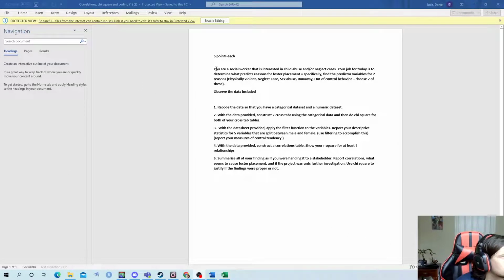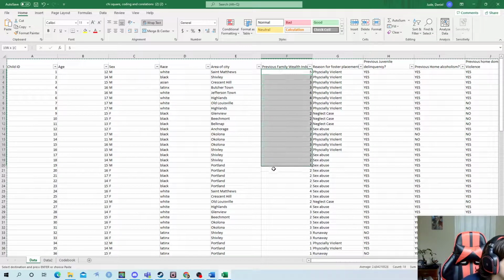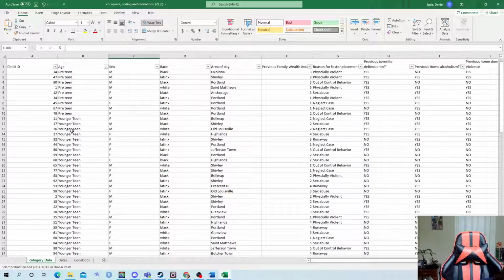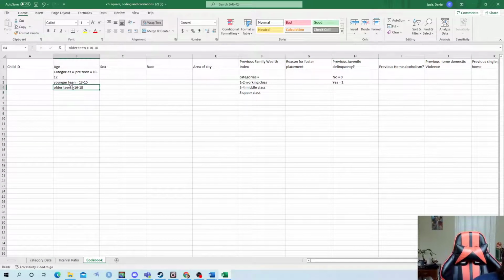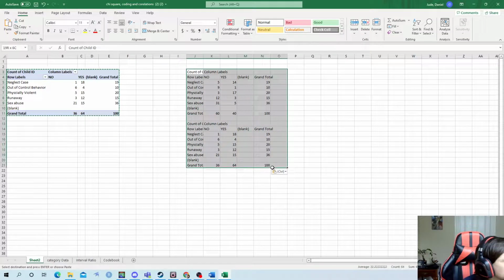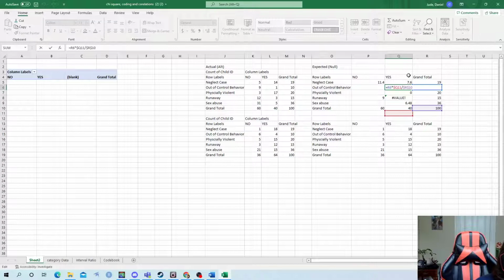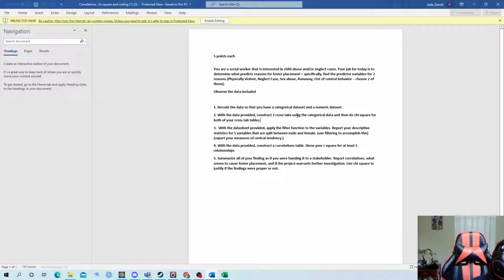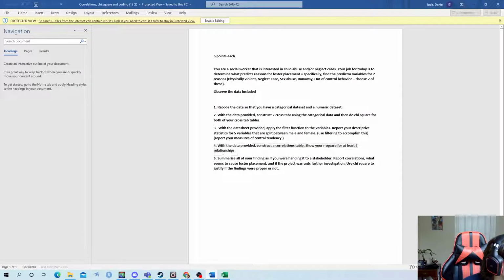Final Exam overview (summer)